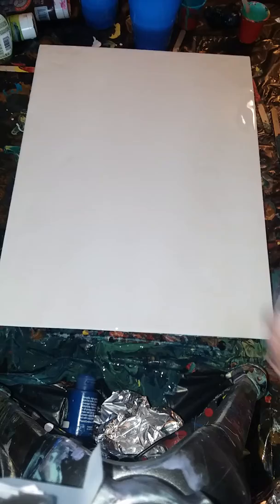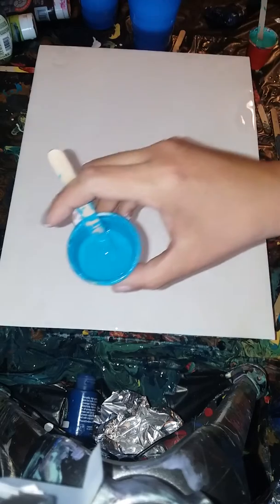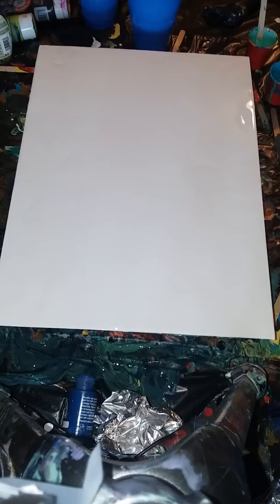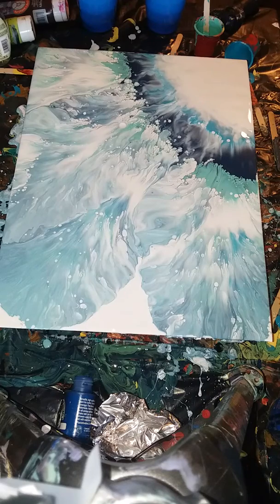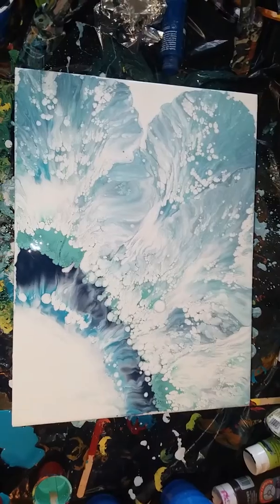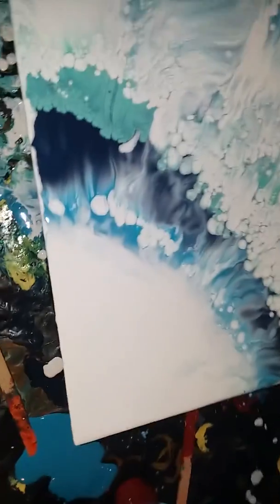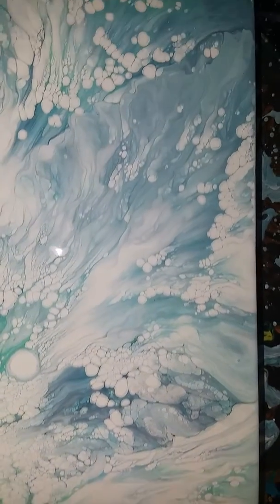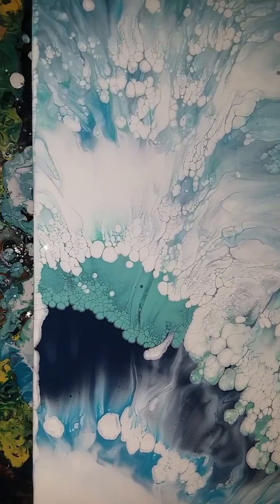Hair dryer technique...acrylic pour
Please go check me out on Facebook @creativemomstudio or Instagram @creative_mom_studio